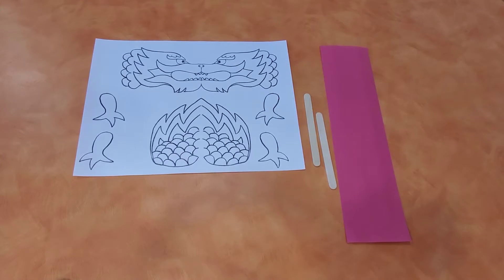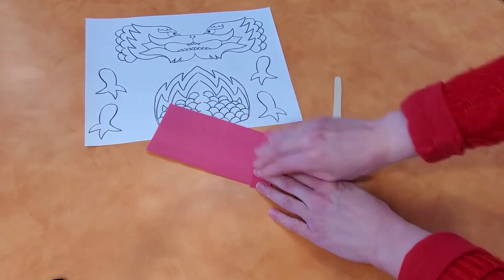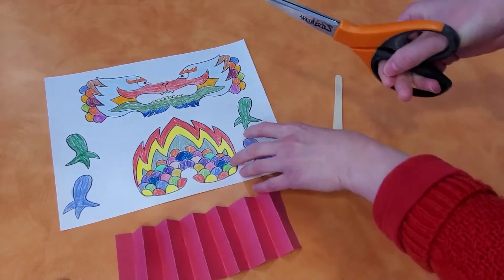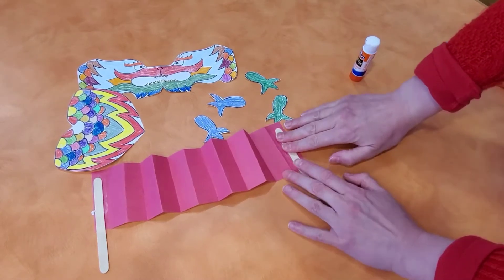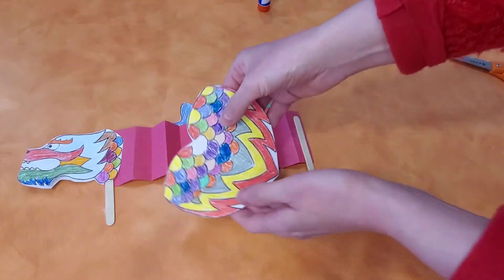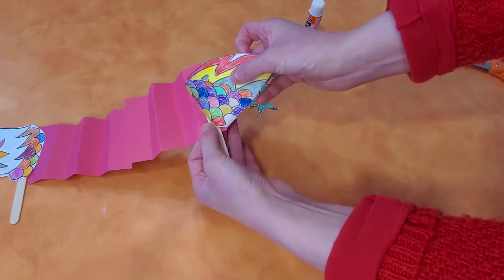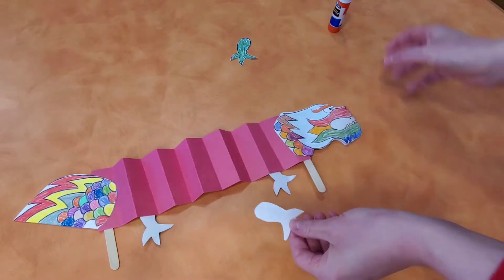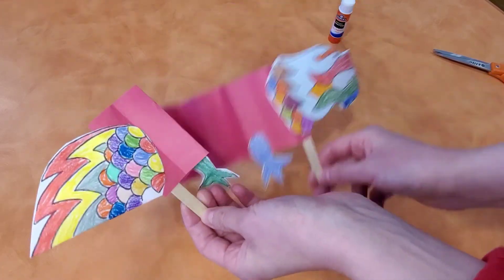Dragon Puppet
Learn how to make a Dragon Puppet for Chinese New Year.